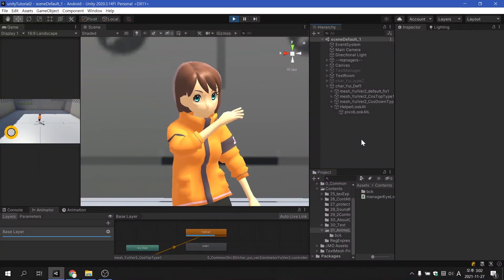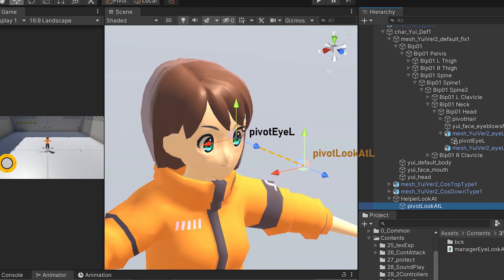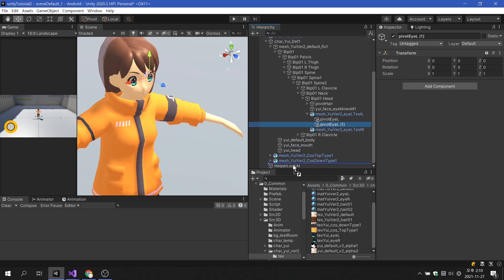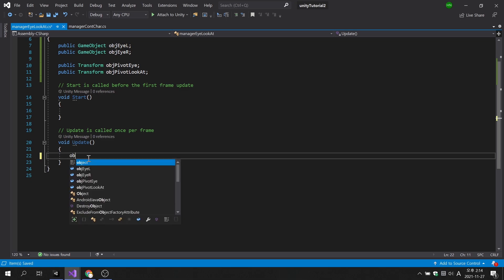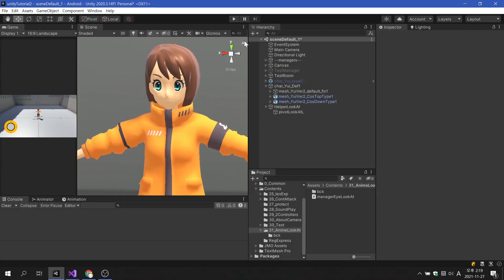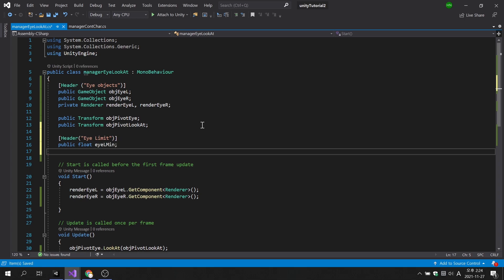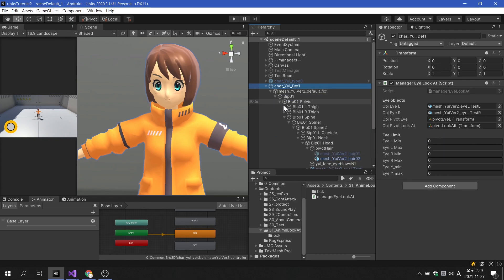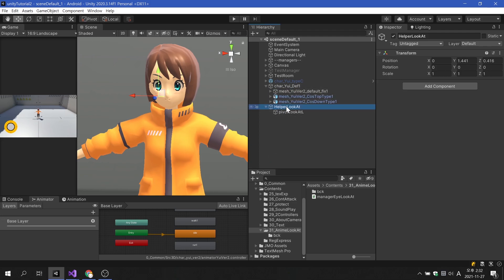Unity C# : Eye movements for Anime Character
This video shows how to move anime character style eyes which is tracking the target.

You will learn about :
00:00 intro
00:32 Setup
05:09 Scripting : basic eye movements with tracking the target
10:00 Scripting : set eye offset limit via using 'Clamp'